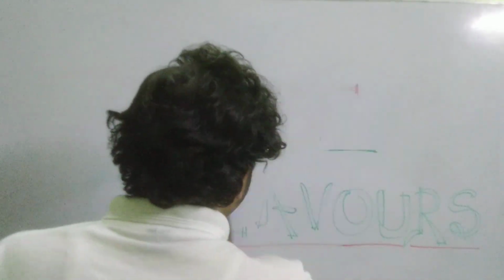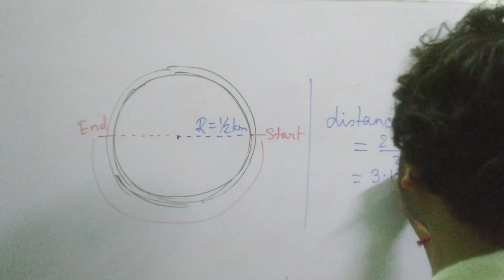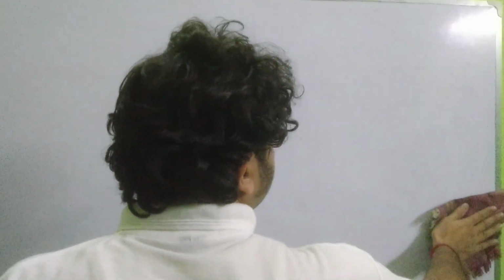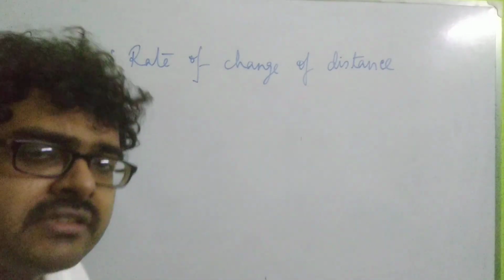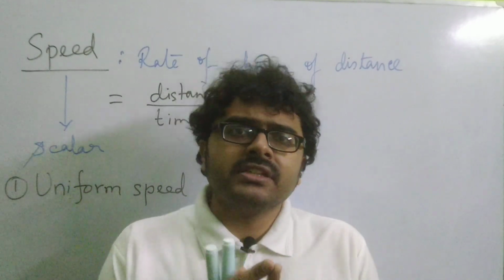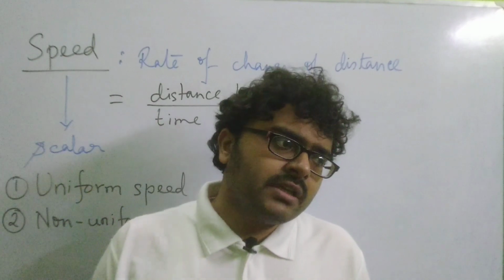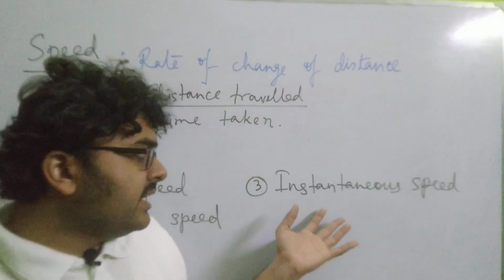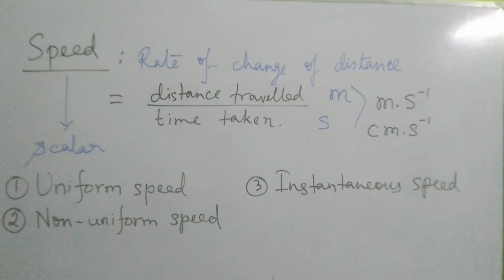LECT. 3: MOTION IN ONE DIMENSION (CLASS 9)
The third lecture of the topic Motion in One Dimension for ICSE class 9 students.